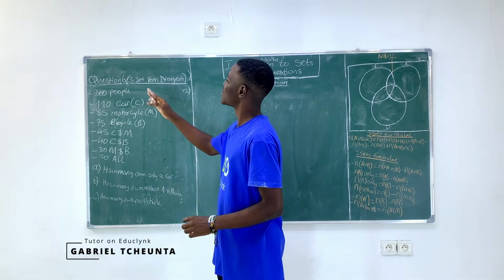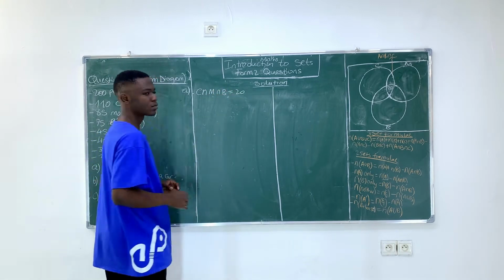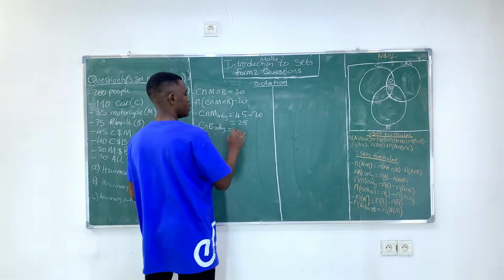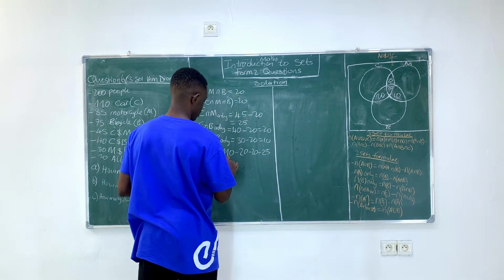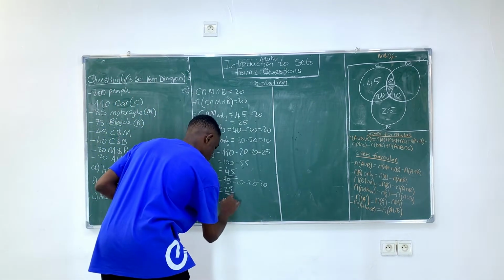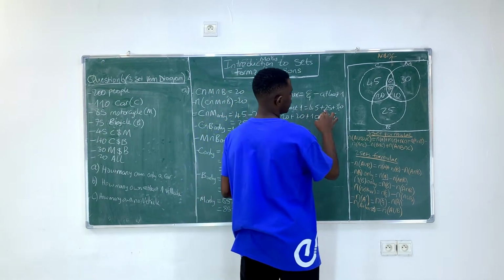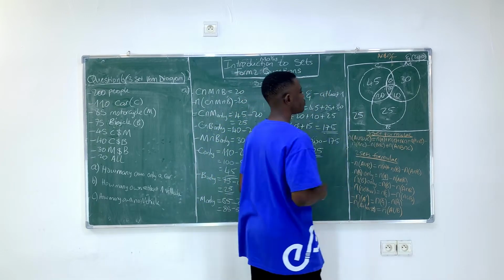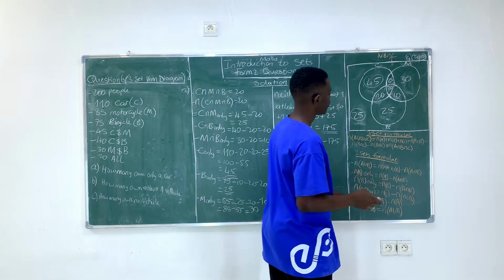Mathematics - Solution to Exercise 6: Introduction to Sets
This lesson introduces the fundamental concepts of sets, helping students build a strong foundation in mathematics.

📌 In this lesson, you will learn:

✅ Elements and membership
✅ Ways to describe sets
✅ The number of elements in a set

🎯 A clear and essential introduction to start mastering sets.

🔔 Find more lessons, exercises, and explanations on Educlynk.